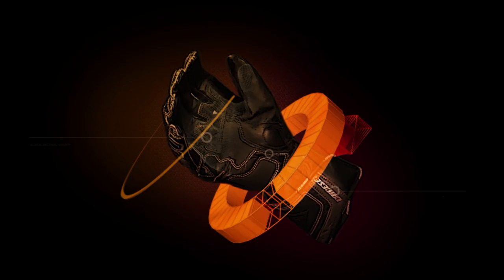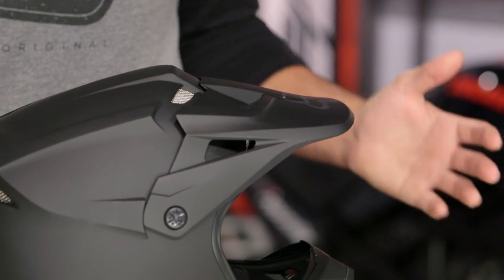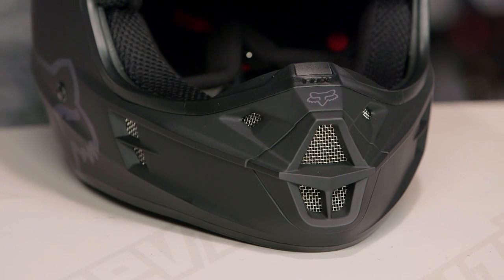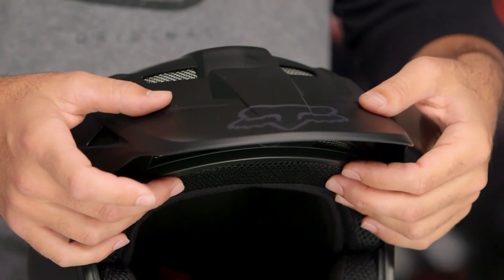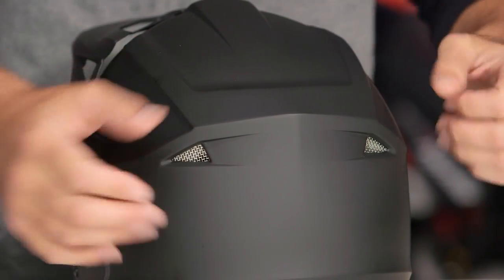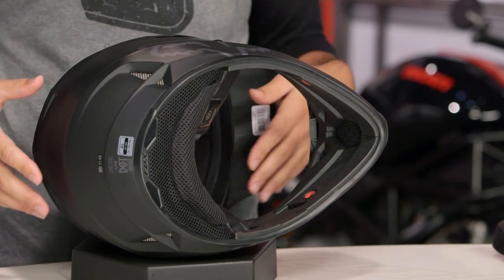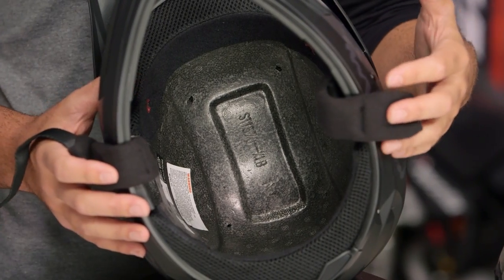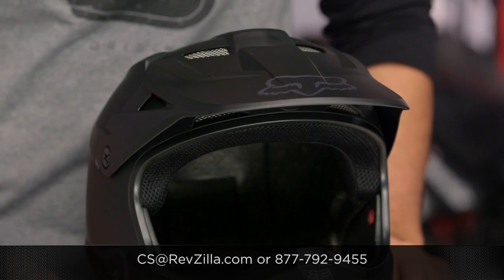Fox Racing V1 Helmet Review at RevZilla.com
Fox Racing V1 Helmet Review

The Fox Racing V1 Helmet keeps it simple. For an introductory price point, the V1 helmet offers a professional style with great bang for its buck. From the wide range of colors to select from that will go with your personal aesthetic, this ECE & DOT certified dirt helmet is feature rich for a minimal investment.